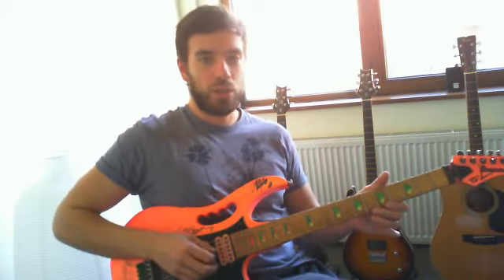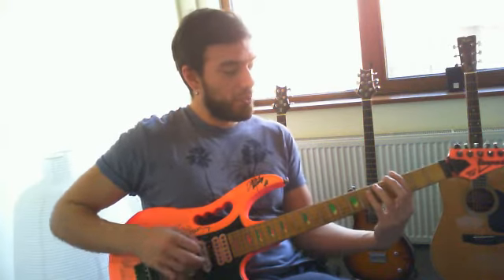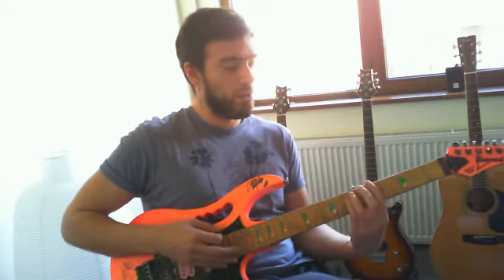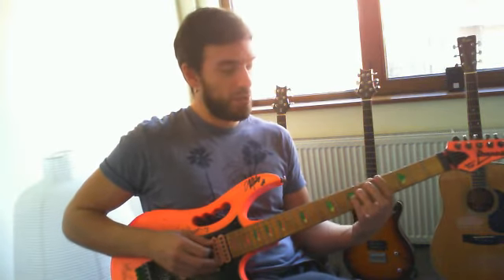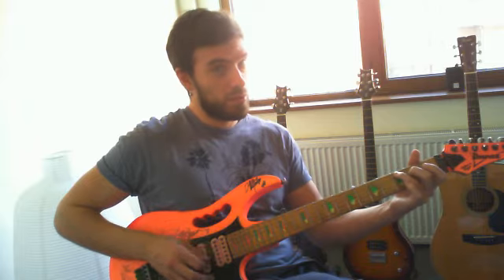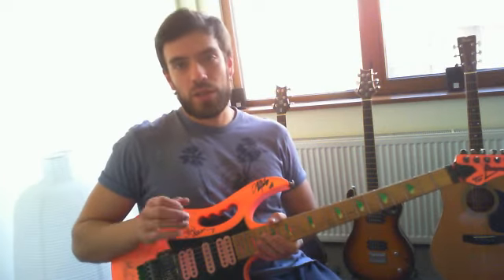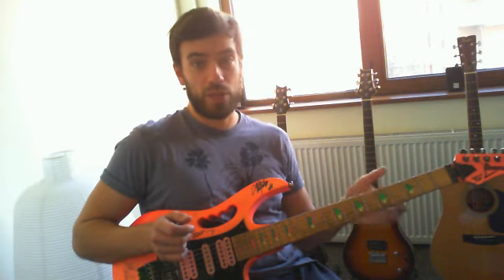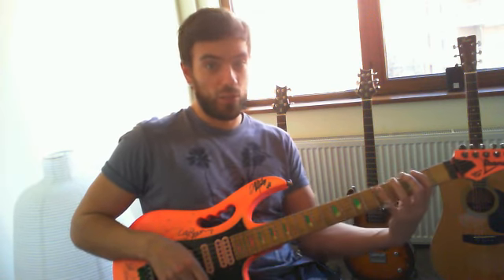Songwriting advice with BasCuthach